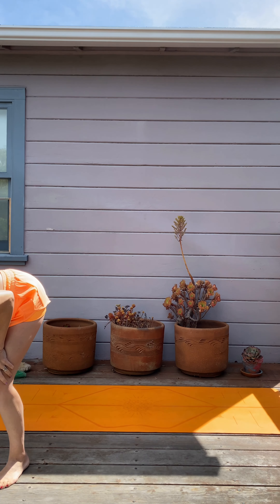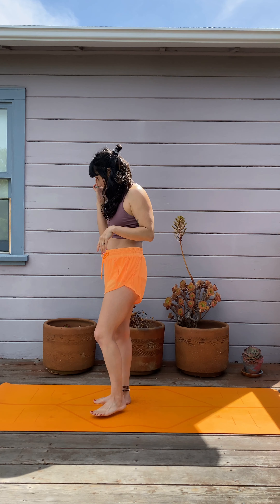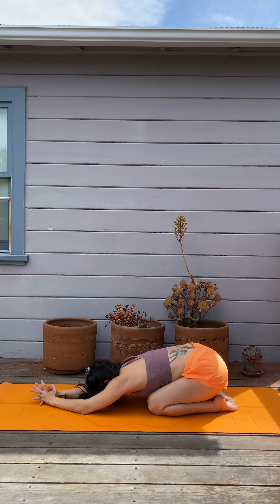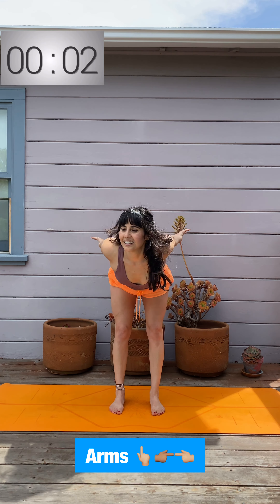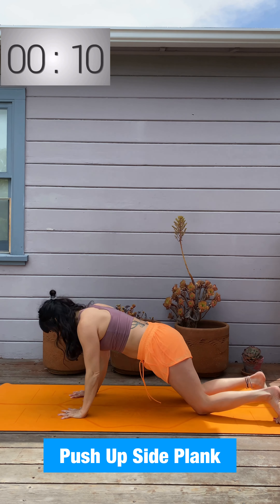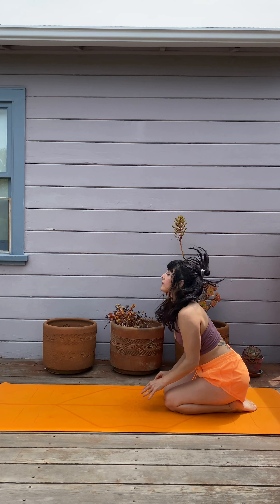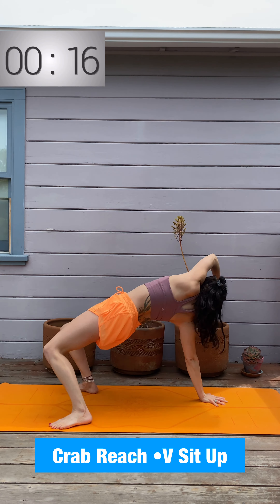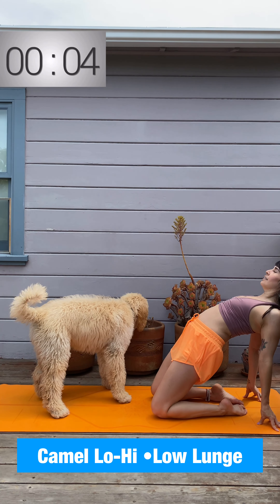Total Body Blast Basics 😅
No repeat. Simple drills that are fairly easy to follow but will give you a good total body workout. No equipment needed.

I added lots of classes on my Members Only section! Join us!